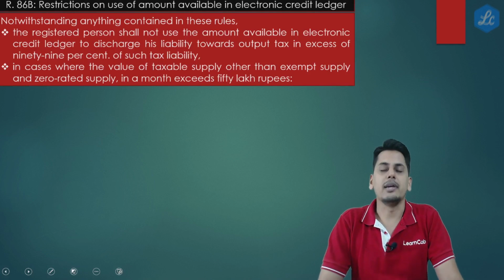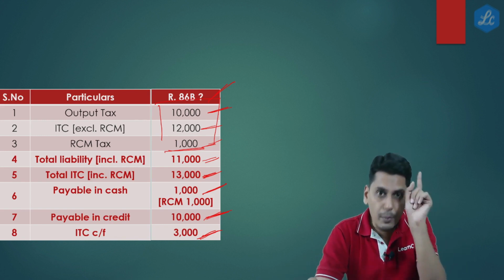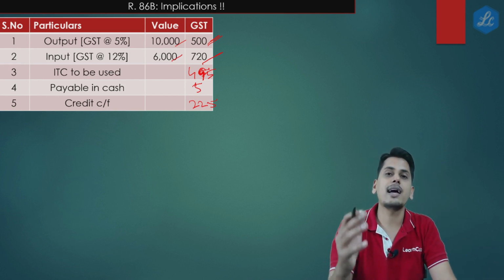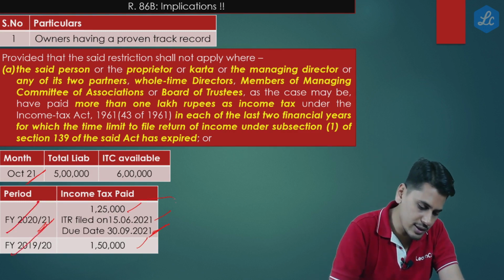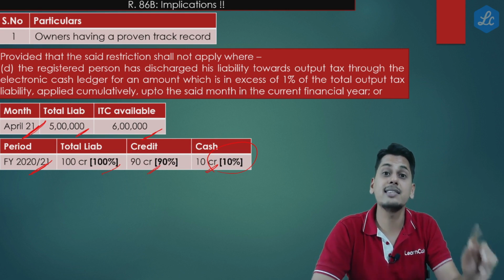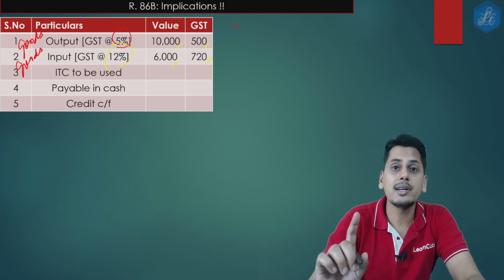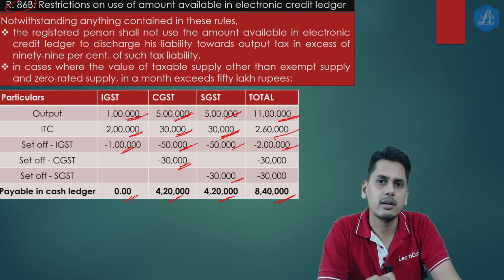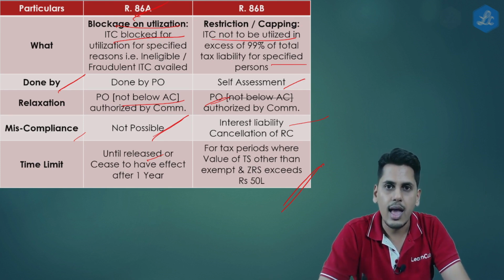GST Amendments CA Final Nov 2021 Part 3/7 | Rule 86B | CA Praveen Jain | Learncab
Welcome to LearnCab Youtube Channel, This is the third lecture in a series of 7 video lectures by CA Praveen Jain covering the GST Amendments applicable for the November 2021 exam.

In this lecture, Praveen Jain is teaching about -
R. 86B: Basics
R. 86B: Relaxation for Refunds
R. 86B: Relaxation based in Income Tax, Cumulative & Sp. Persons
R. 86B: Relaxation by PO
R. 86B and IGST Refund, IDS
R. 86B: Consequences of not complying with R. 86B
R. 86B Tax head wise or Total liability wise
DB 86A & 86B